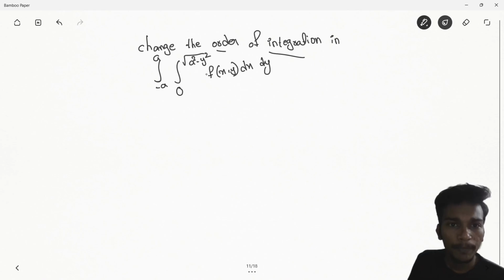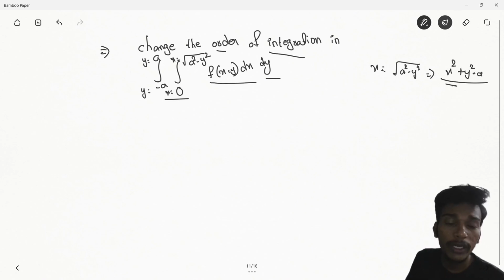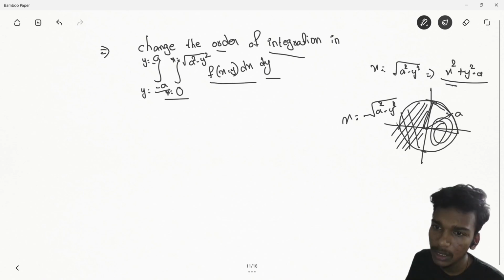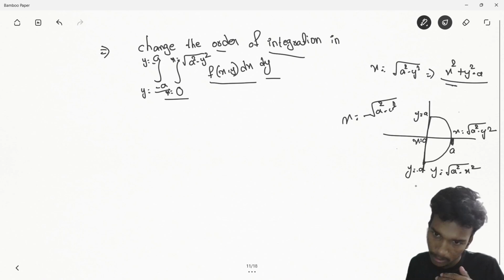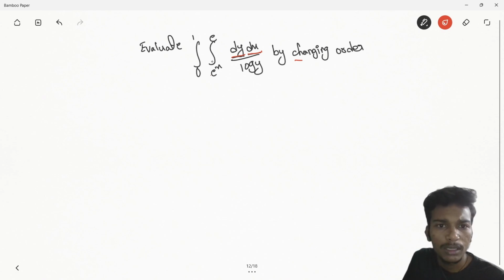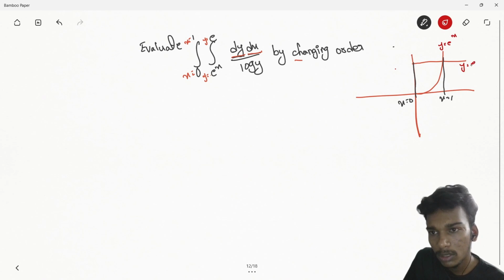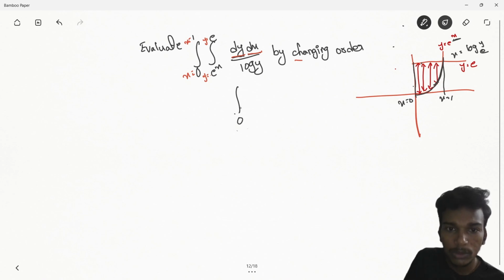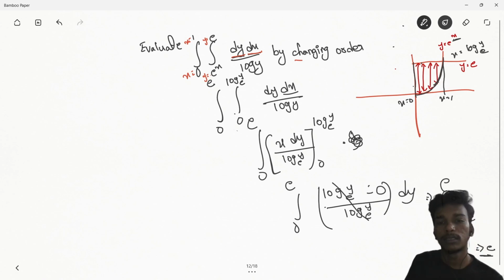Change of order of integration | Integral calculus | M1 Engineering mathematics | One night Batting